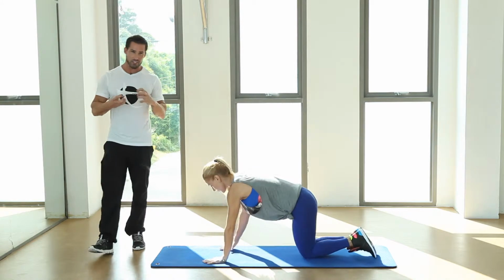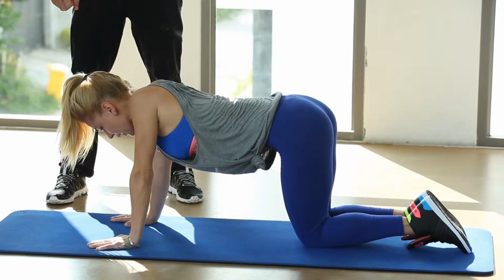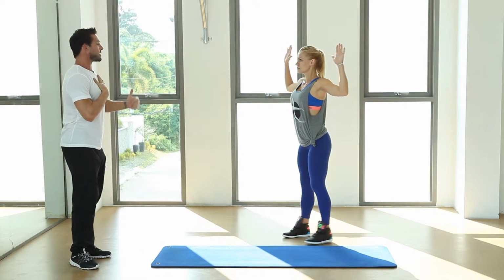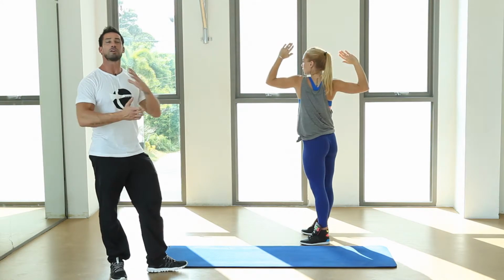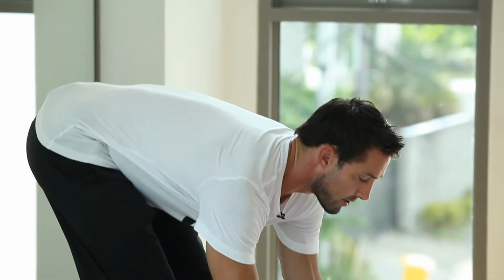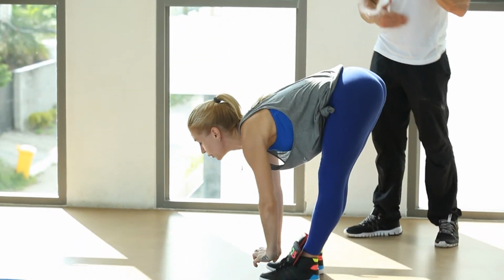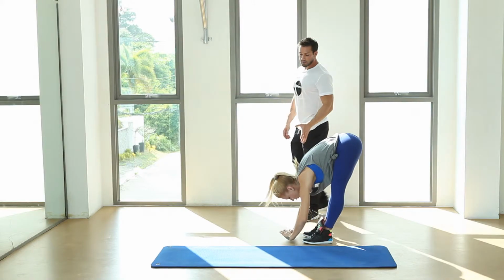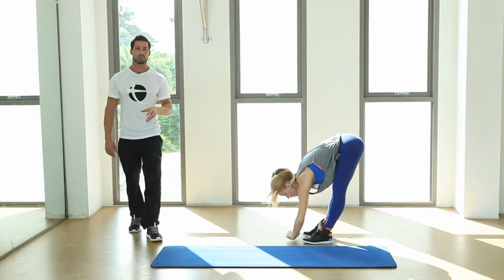Back Warm Up & Activation